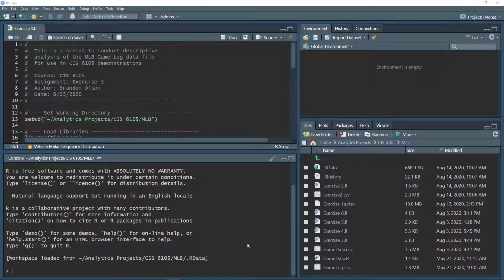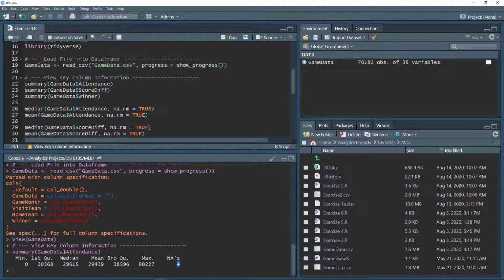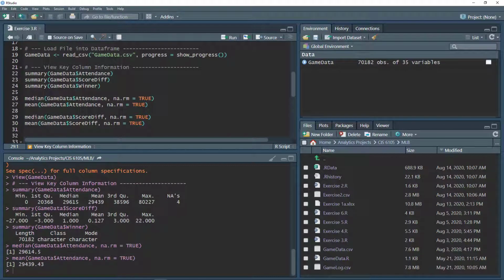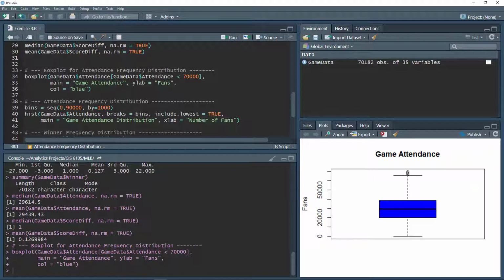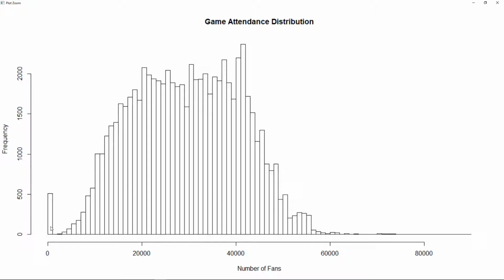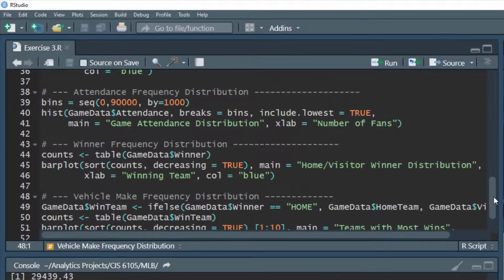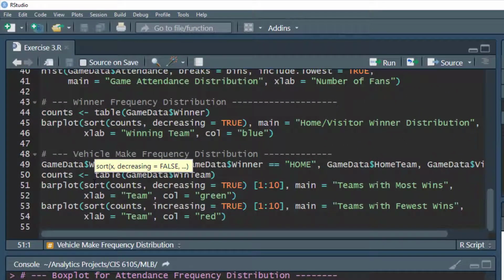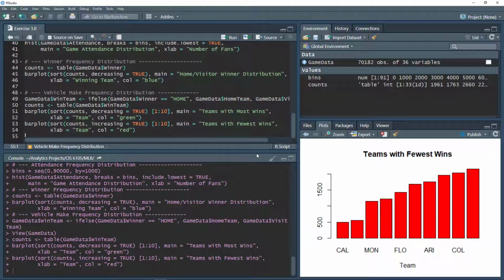R - Descriptive Analytics I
An example of a R script for descriptive analytics with box and bar plots